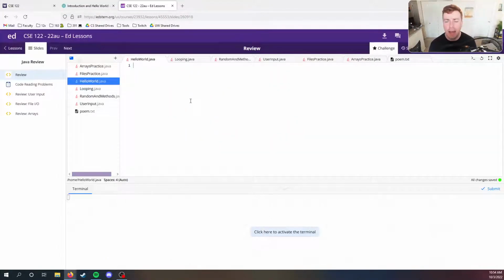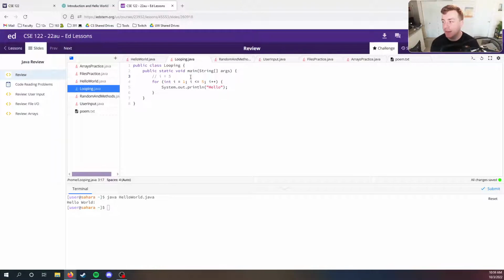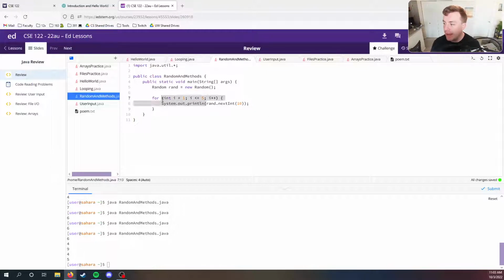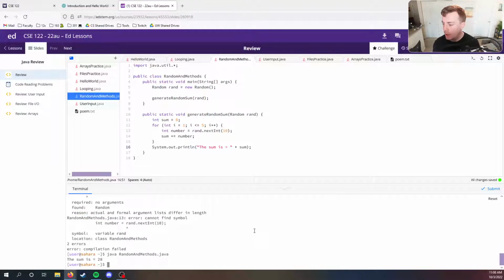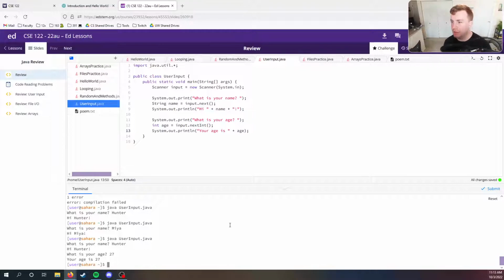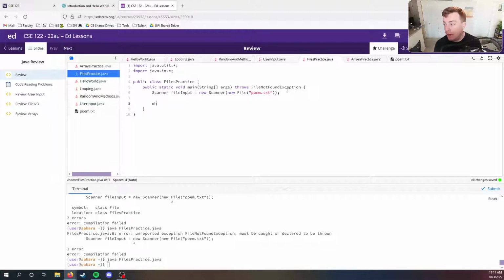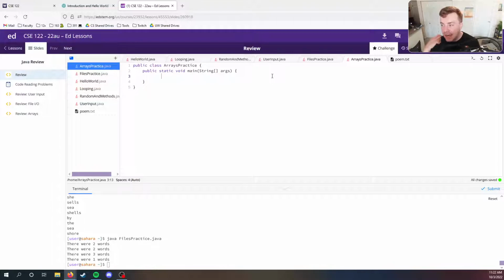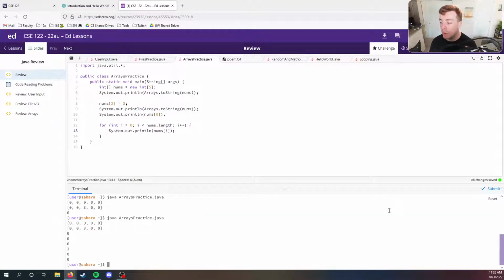CSE 122 Java Review